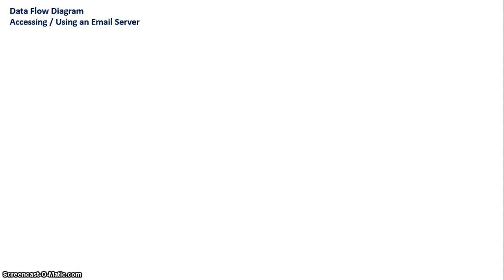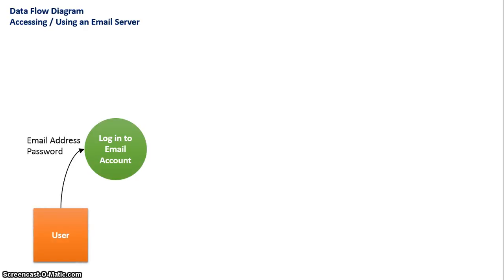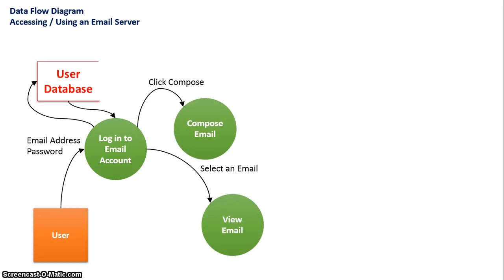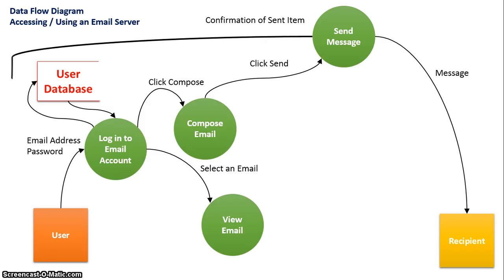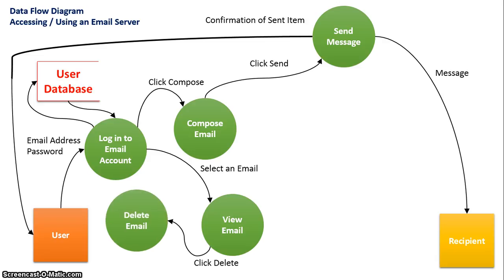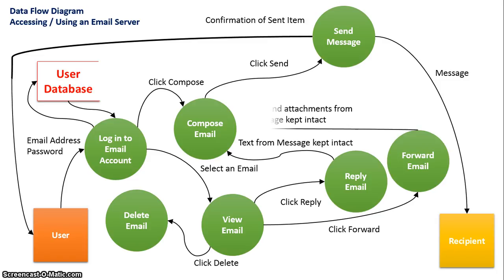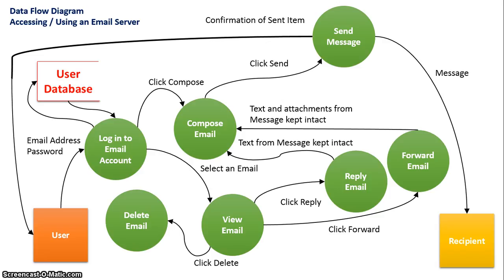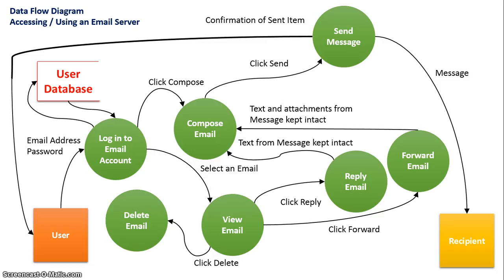Data Flow Diagram: Email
Need more help with your Project Management unit of study? Check out the Project Managment Lesson Activities Publication

An introduction to Data flow Diagrams (DFD) using the accessing emails as an example. Displays the elements of a DFD including an external entity (Square), a process (Circle), a data store (3 sided square) and data flow lines (Arrows with descritions).